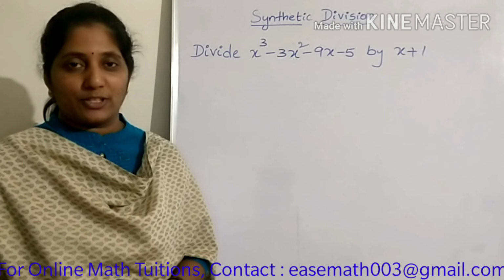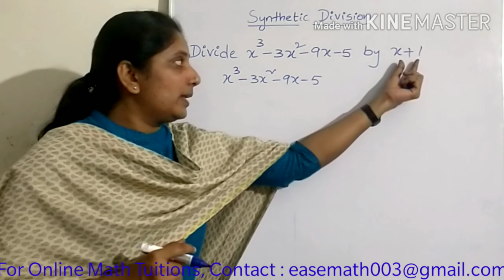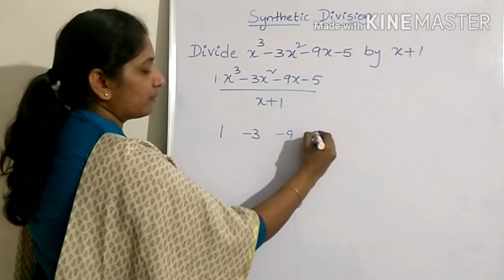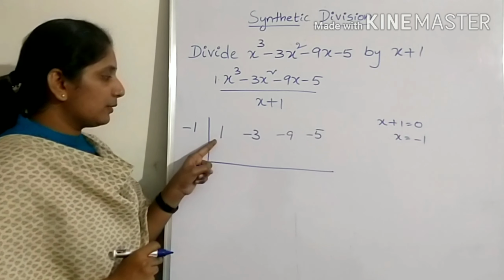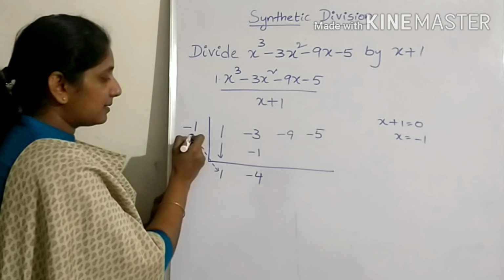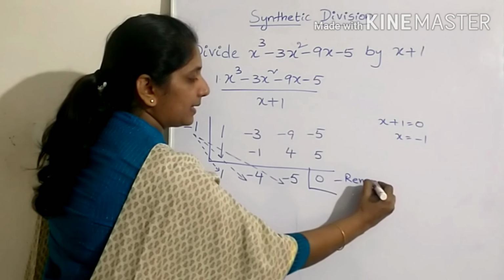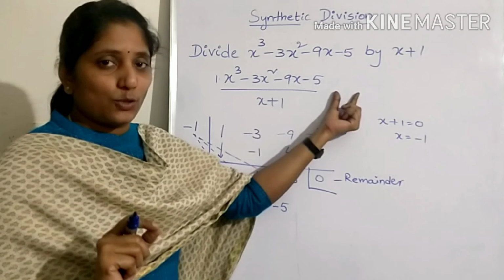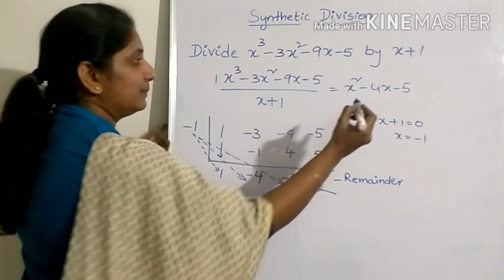Synthetic Division - Short Cut for Long Division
Synthetic Division of Polynomials for class 9